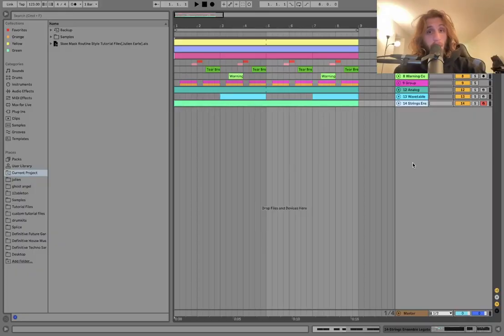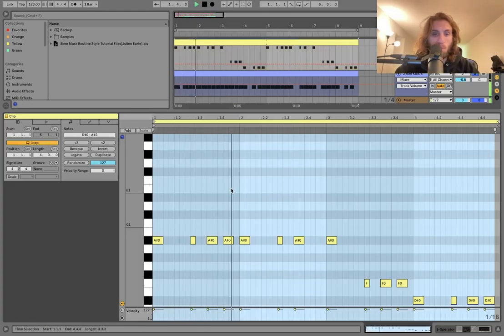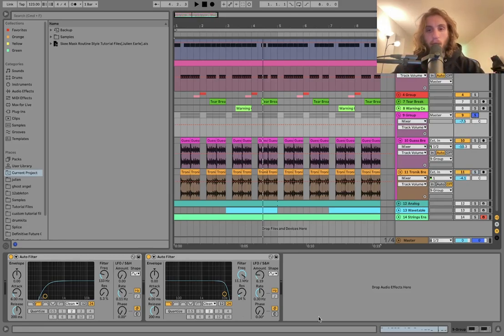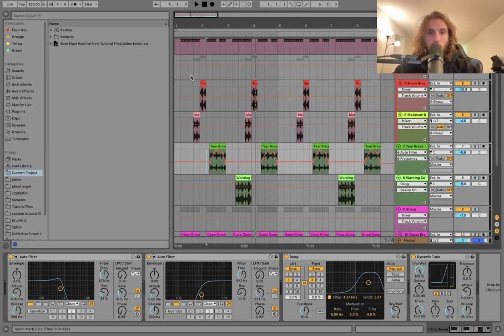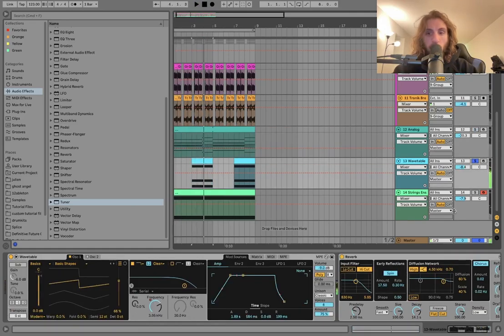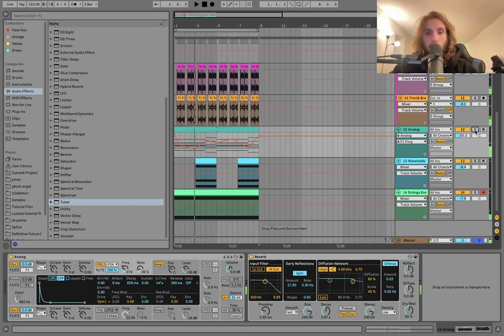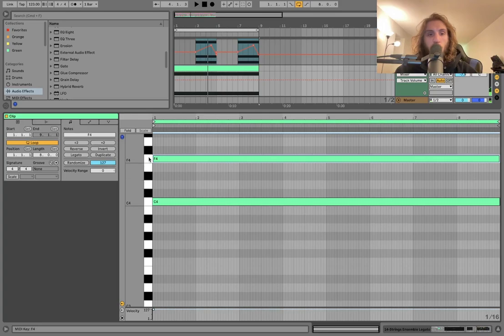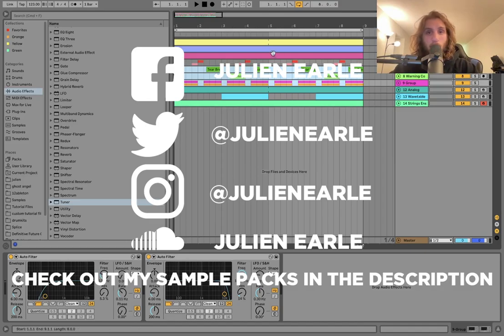How SKEE MASK Made ROUTINE [+Samples]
This video is about How To skee mask